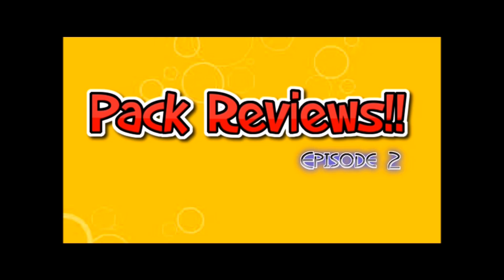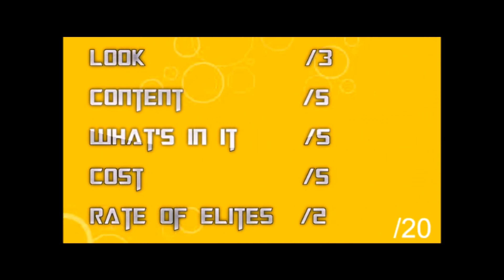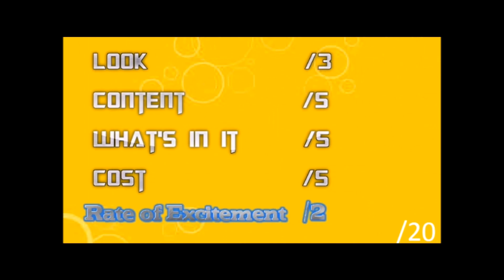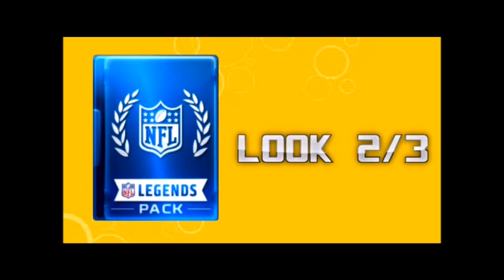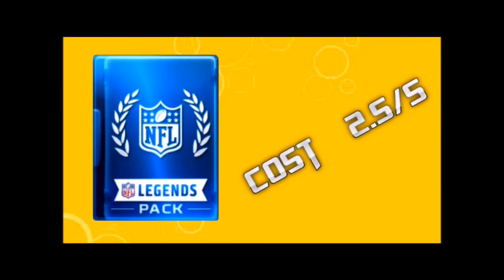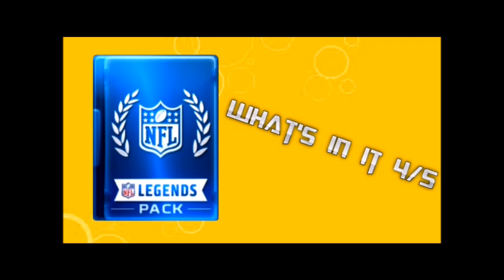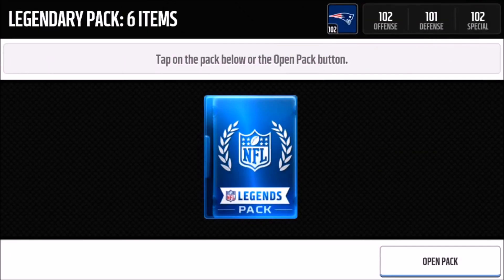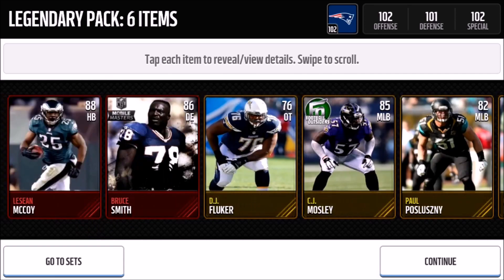Madden Mobile Pack Review Episode 2!!!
Or @Noobkill213
Thanks